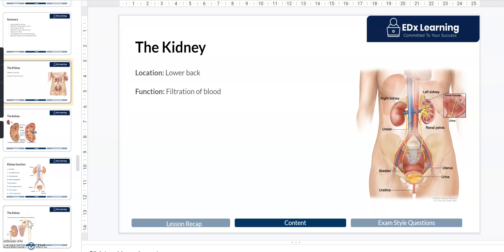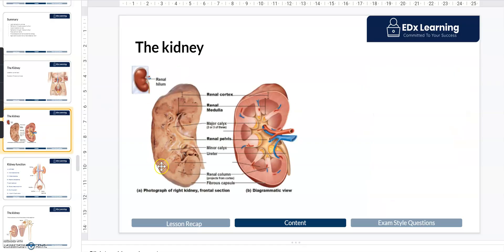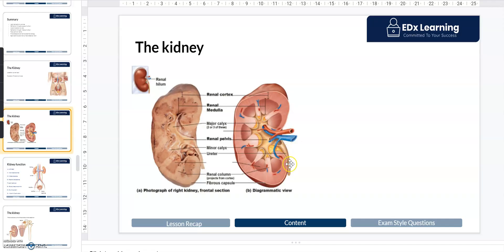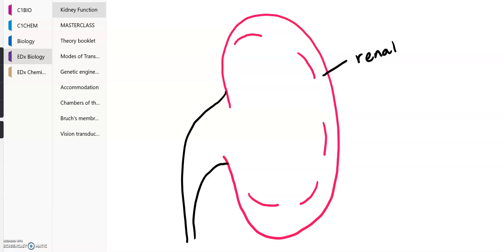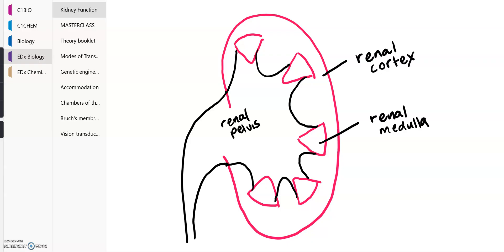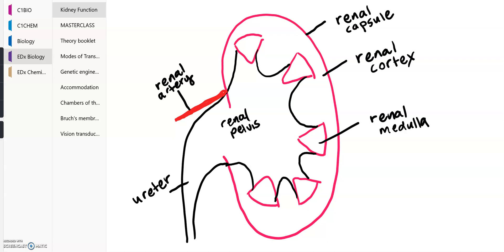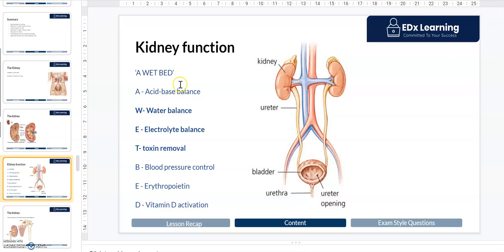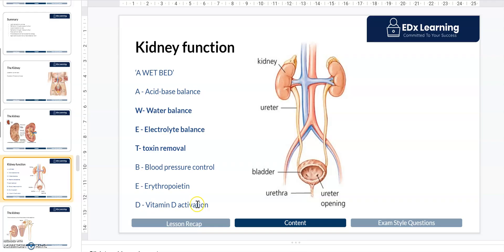HSC Biology Module 8: Kidney Overview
This video will explore the overview of the kidney in terms of:
1) Structure
2) Function
With important exam tie-ins!